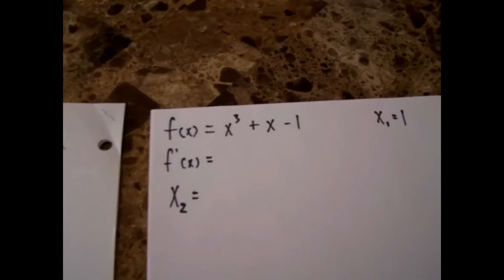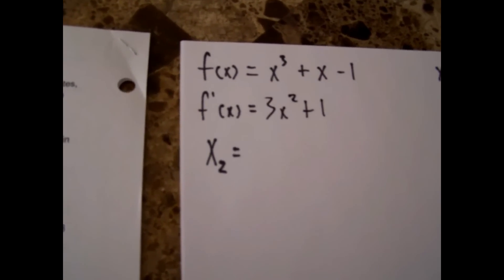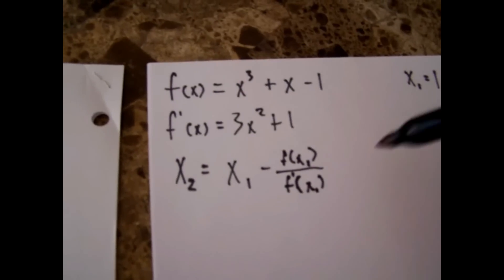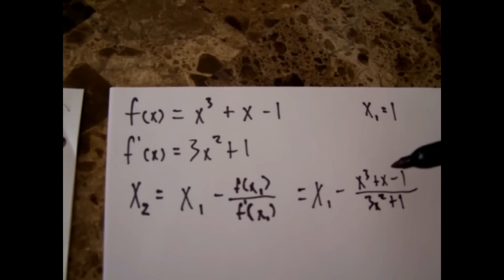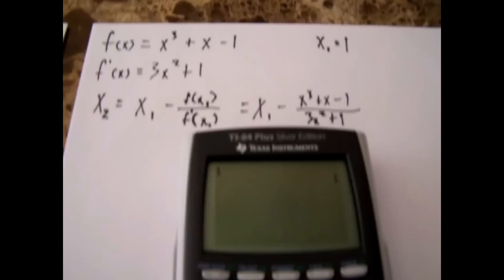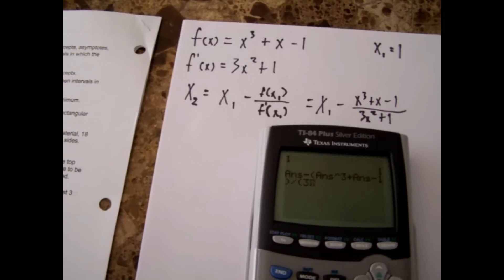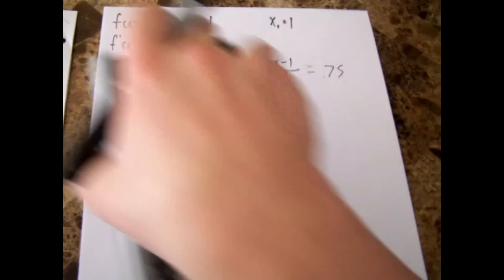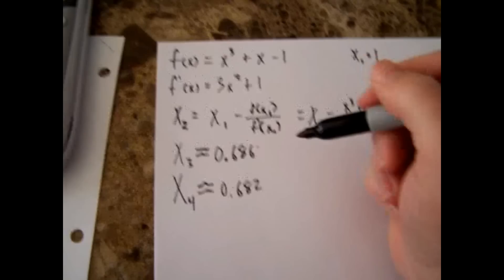How to use Newton's Method to approximate the zero(s) of f(x)=x^3+x-1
Use Newton's Method to approximate the zero(s) of f(x)=x^3+x-1 using 1 as the initial guess.